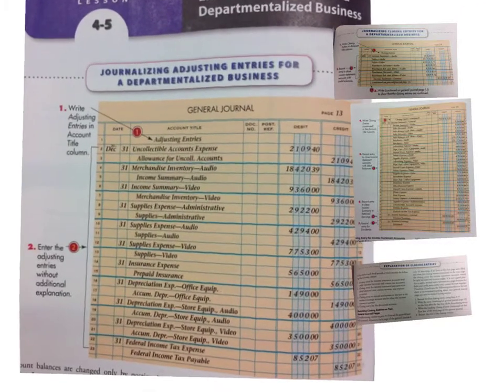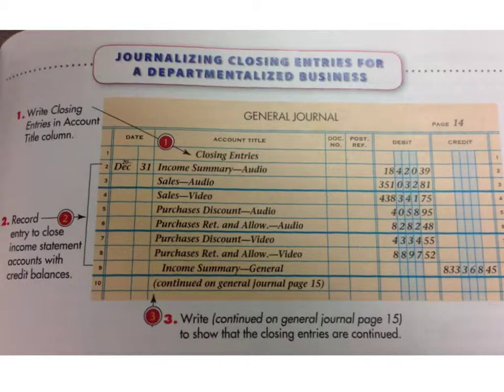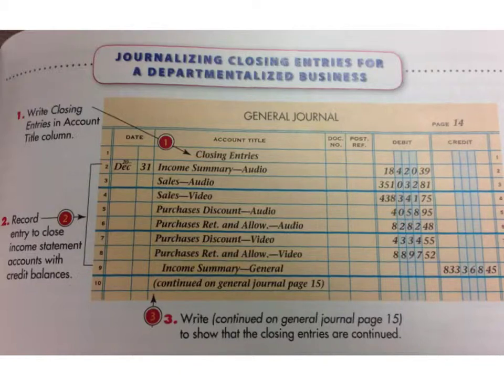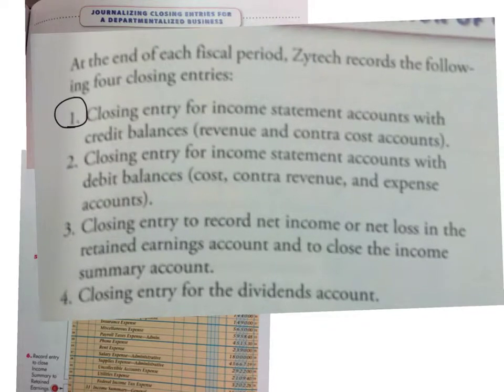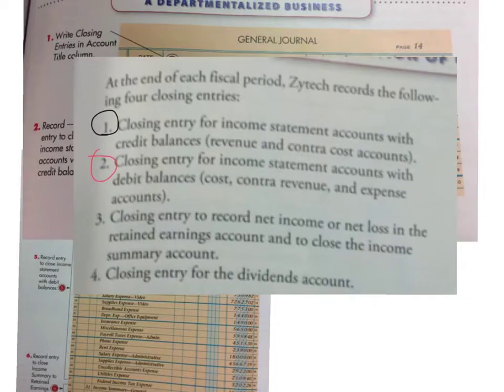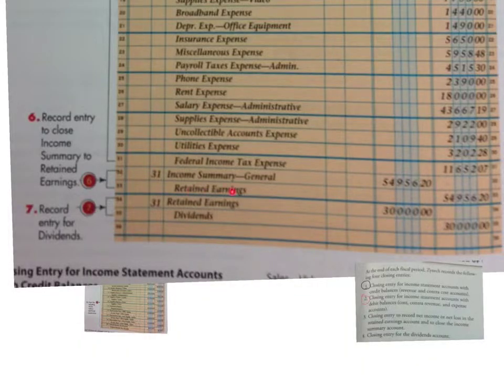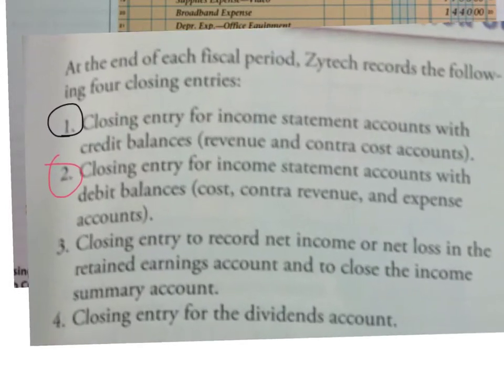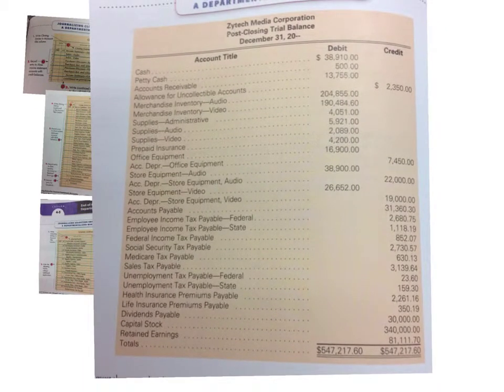Accounting II Lesson 4.5